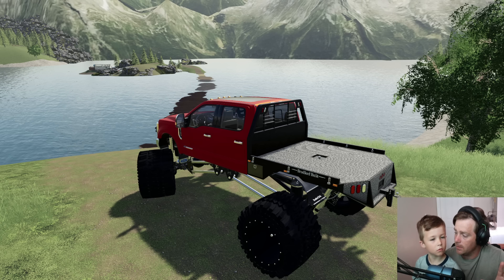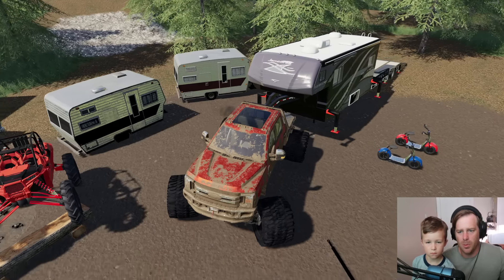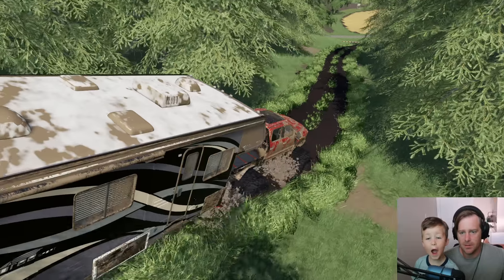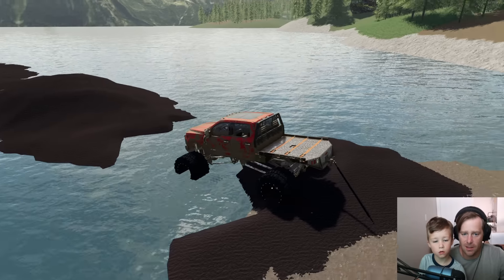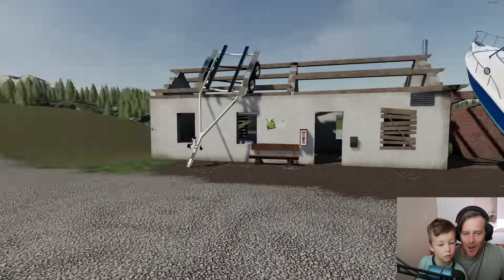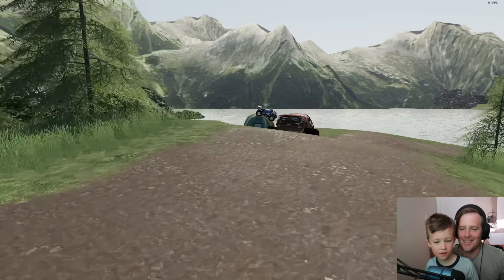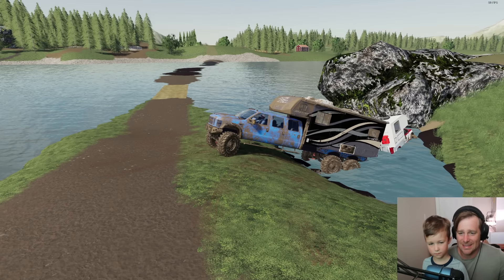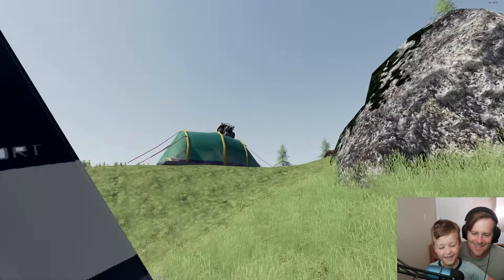Rescuing campers from flooded island | Farming Simulator 19 camping and mudding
A huge storm rolls thought and floods the campsite. Campers are now stuck on a island with deep water! We try and save them through the deep mud and water. A house was destroyed, campers stuck in the mud, boats on roofs and much more!